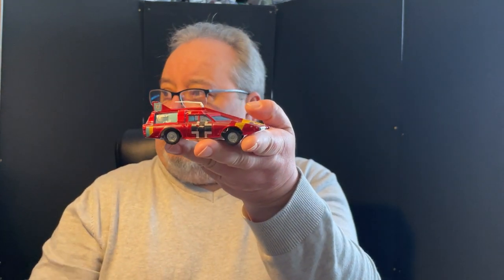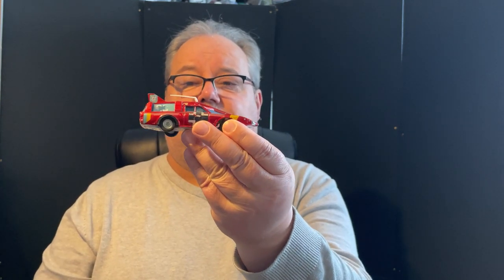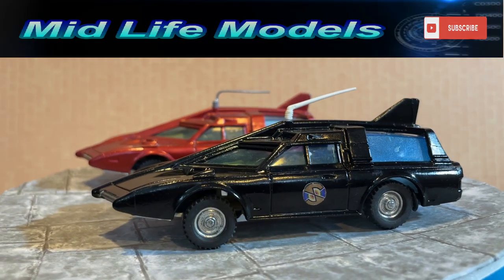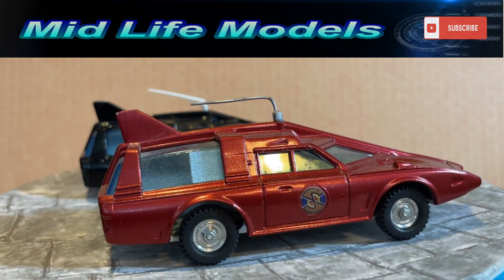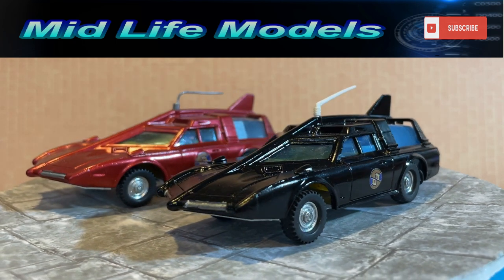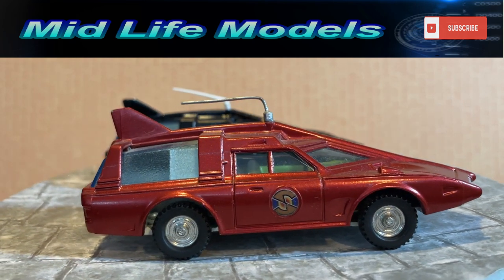Dinky Toys 103 Gerry Anderson's iconic Spectrum Patrol Car from Captain Scarlet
From Ruined To Refreshed Meccano Ltd Dinky Toys 103 Spectrum Patrol Car (Captain Black Version).

In our 33rd DMC Challenge we take on the "Any TV or Film Vehicle" challenge.

00:00 From Ruined To Refreshed
00:14 The Model Meccano Ltd Dinky Toys 103 SPC
00:22 Intro to the Meccano Ltd Dinky Toys 103 SPC
03:14 Disassembley of the Meccano Ltd Dinky Toys 103 SPC
07:38 Prepping for a respray of the Meccano Ltd Dinky Toys 103 SPC.
09:37 Time For Some Paint on the Meccano Ltd Dinky Toys 103 SPC.
09:37 Finishing Touches to the John Player Special JPS Lotus F1 Car
14:14 The Reveal of the John Player Special JPS Lotus F1 Car